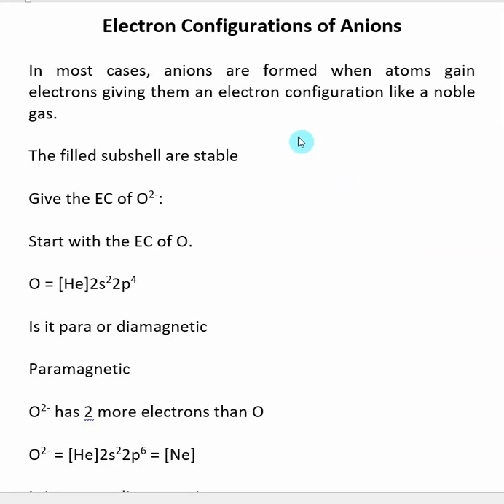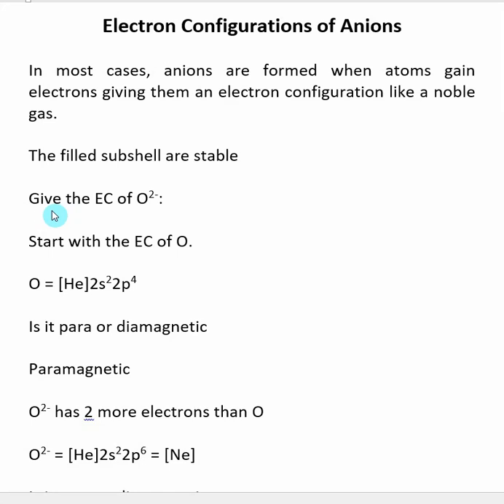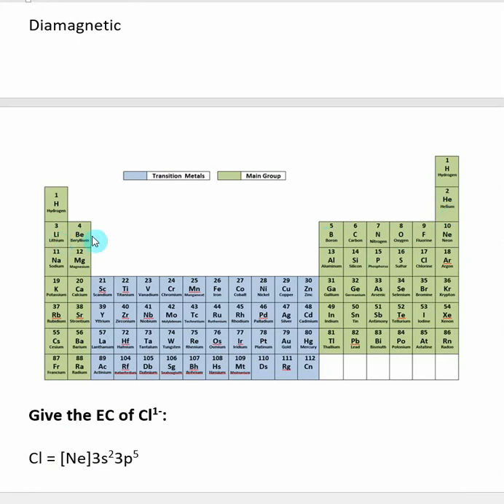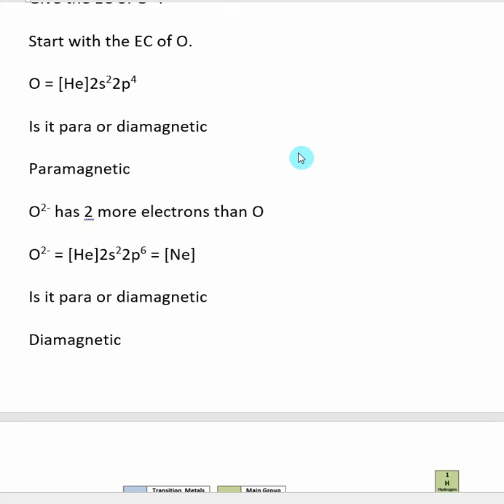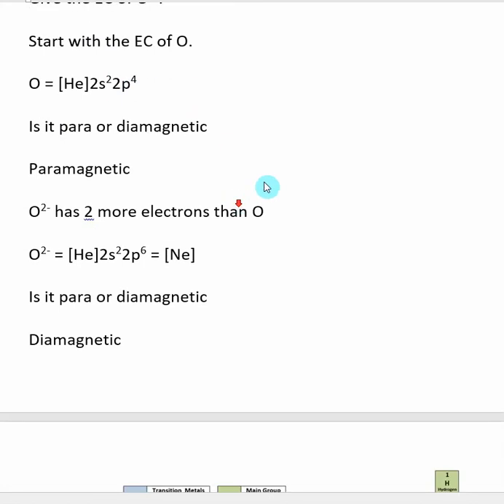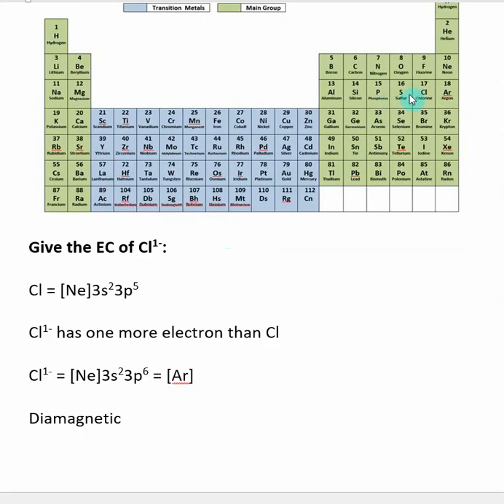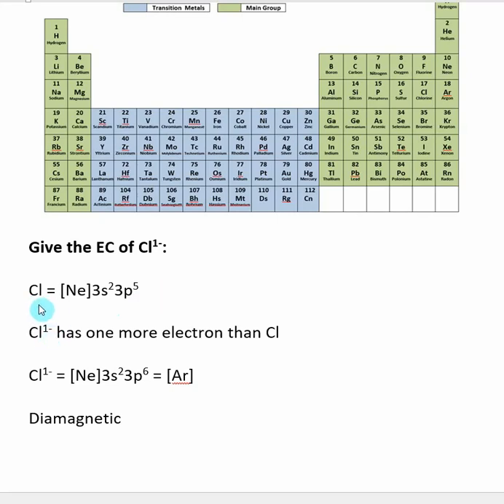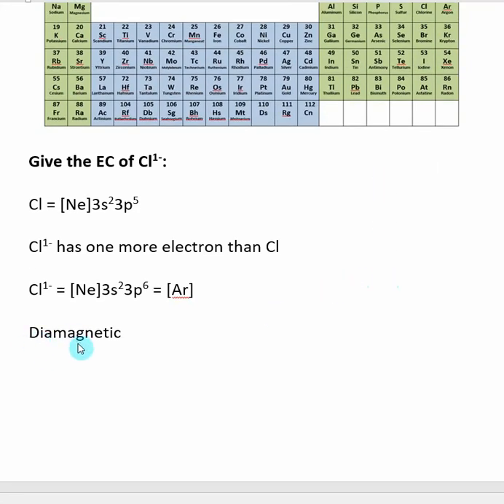Electron Configurations of Anions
Here is an index of the other videos in Chapter 10 Electron Configuration of Atoms In most cases, anions are formed when atoms gain electrons giving them an electron configuration like a noble gas.